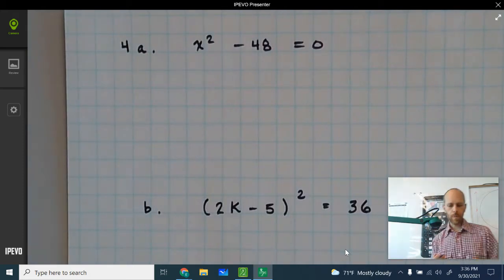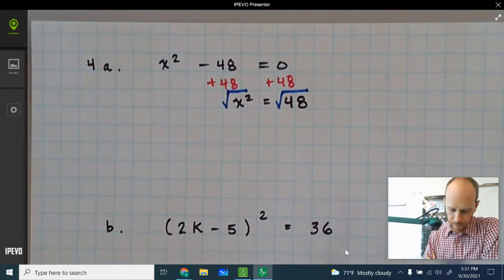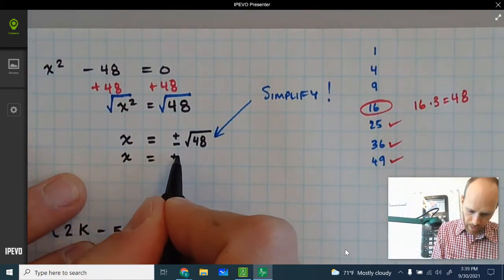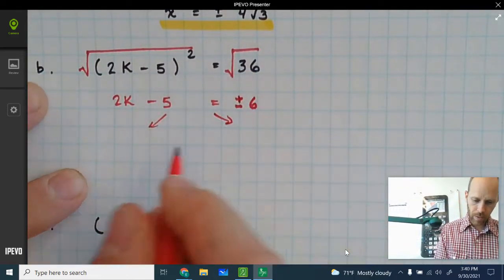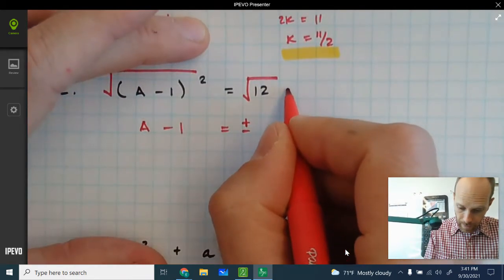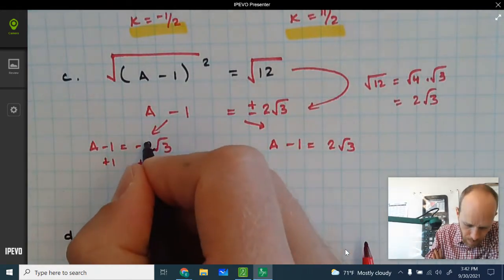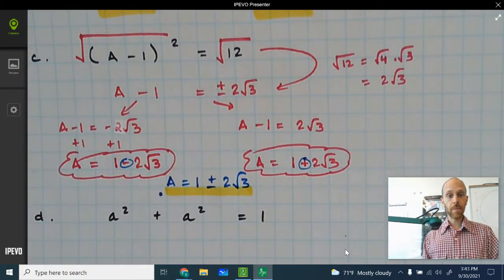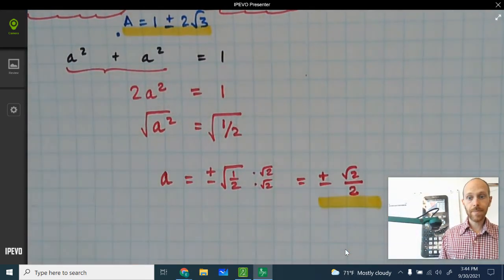Precalculus Equation-Solving Refresher #4